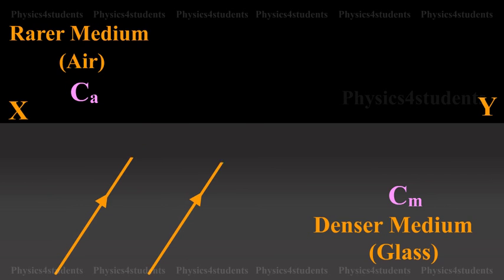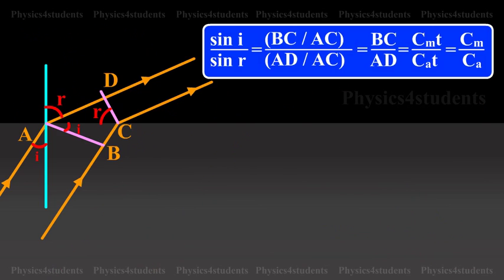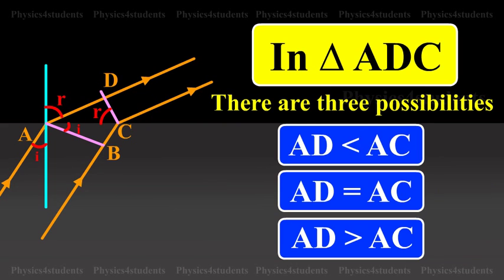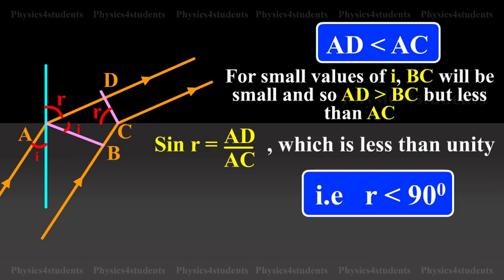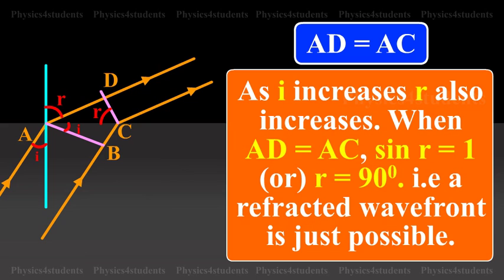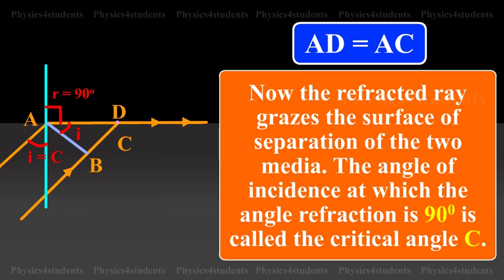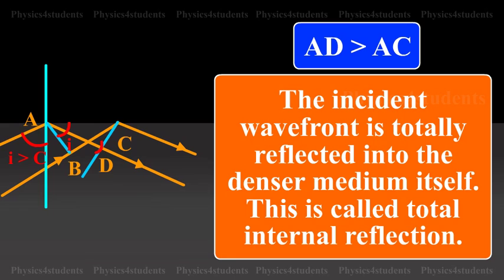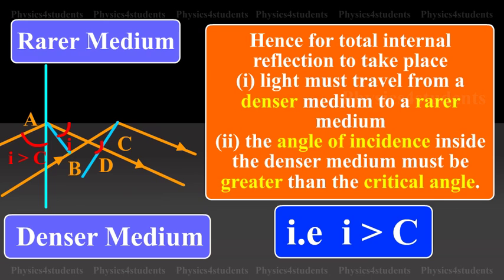Total Internal Reflection by Wave Theory | Physics4Students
Total internal reflection, in physics, complete reflection of a ray of light within a medium such as water or glass from the surrounding surfaces back into the medium. Let XY be a plane surface which separates a rarer medium (air)
and a denser medium. Let the velocity of the wavefront in these
media be CA and CM respectively.

A plane wavefront AB passes from denser medium to rarer medium. It is incident on the surface with angle of incidence i. Let R be the angle of refraction.

Sin i by sin R is equals to BC by AC divided by AD by AC, is
equal to BC by AD, is equal to CMT by CAT, that is equal to CM
by CA.

Since CM by CA is lesser than one, i is less than r. This means
that the refracted wavefront is deflected away from the surface
XY.

In right angled triangle ADC, there are three possibilities

(i) AD is lesser than AC
(ii) AD is equal to AC and
(iii) AD greater than AC

(i) AD is lesser than AC : For small values of i, BC will be small and so AD is greater than BC but less than AC. sin r is equal to AD by AC, which is less than unity. That is r lesser than 90 degrees. For each value of i, for which R is lesser than 90 degrees, a refracted wavefront is Possible.

(ii) AD is equal to AC : As i increases R also increases. When AD is equal to AC, sin r = 1 (or) R = 90 degrees. That is a refracted wavefront is just possible. Now the refracted ray grazes the surface of separation of the two media. The angle of incidence at which the angle of refraction is 90 degrees is called the critical angle C.

(iii) AD is greater than AC : When AD is greater than AC, sin R
greater than one. This is not possible. Therefore no refracted
wave front is possible, when the angle of incidence increases
beyond the critical angle. The incident wavefront is totally
reflected into the denser medium itself. This is called total
internal reflection. Hence for total internal reflection to take place

(i) light must travel from a denser medium to a rarer medium and
(ii) the angle of incidence inside the denser medium must be
greater than the critical angle. i.e i greater than C.